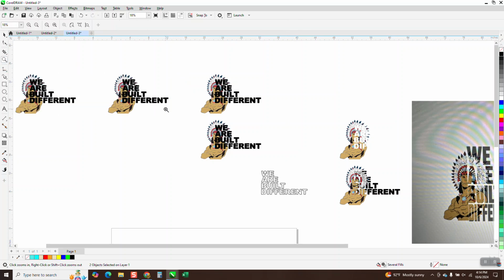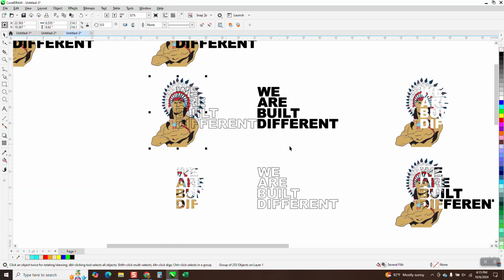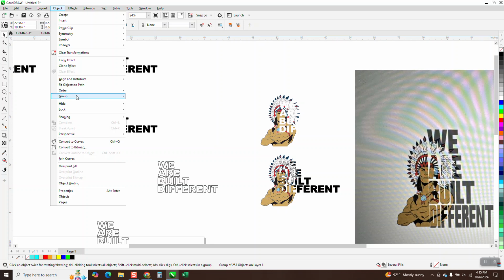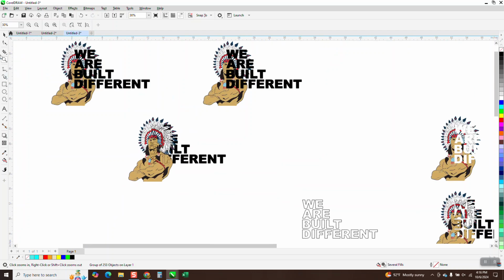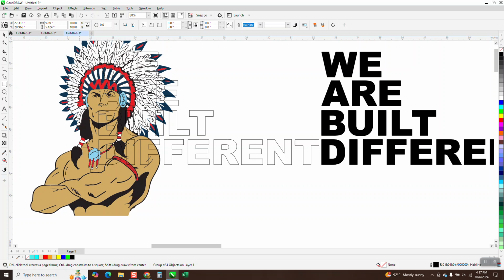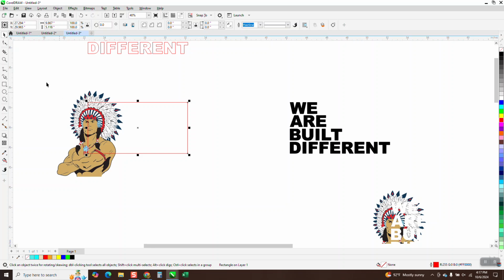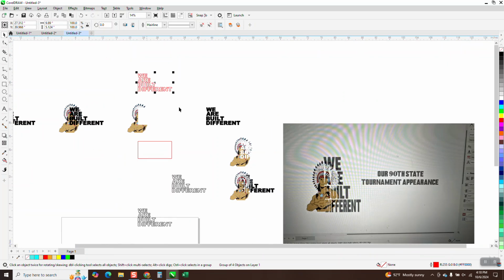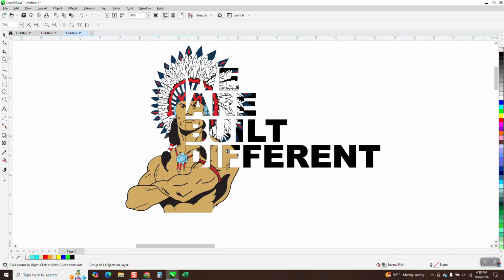Corel Draw Tips & Tricks Split Image in half knife tool VS Intersect Tool Part 3